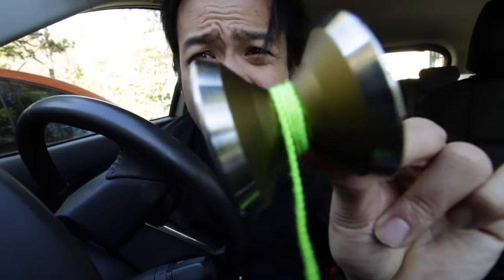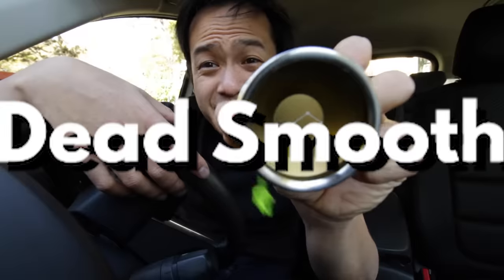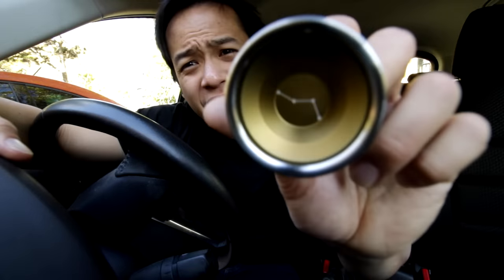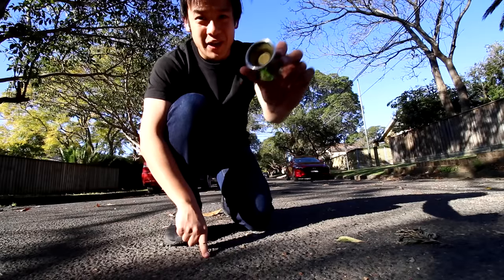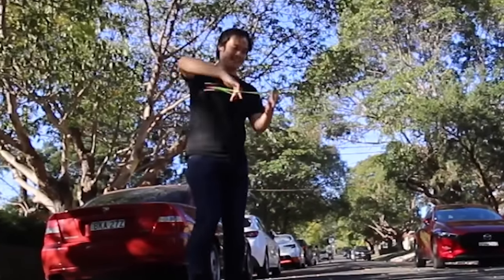Attempting To NOT Ding My Yoyo for A Day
Want to get a yoyo?